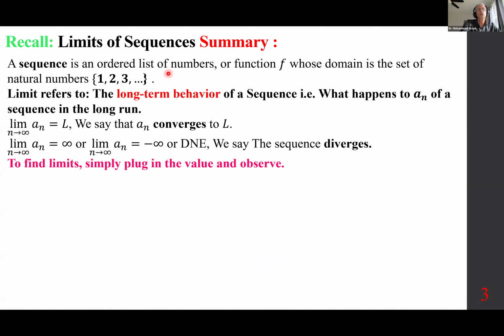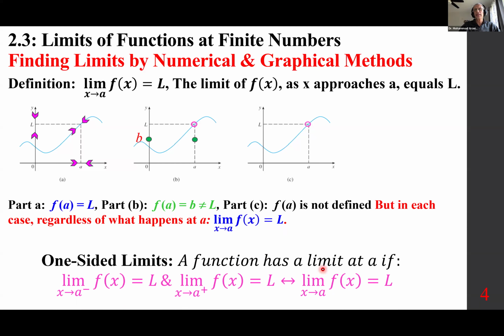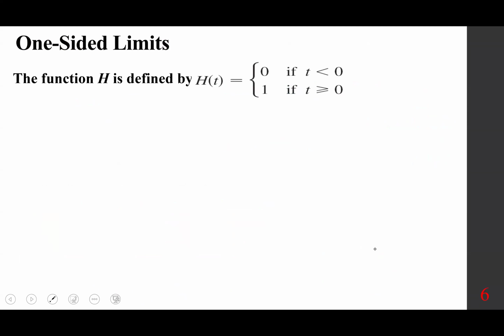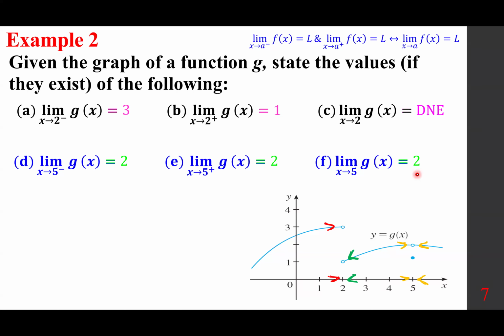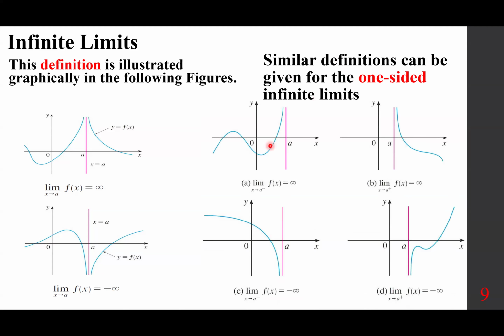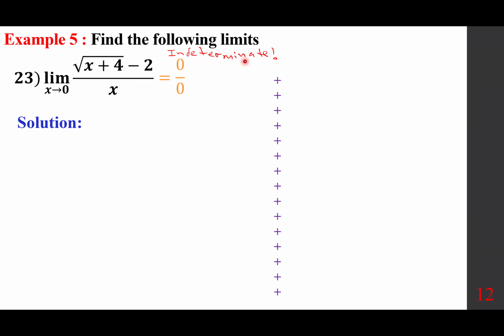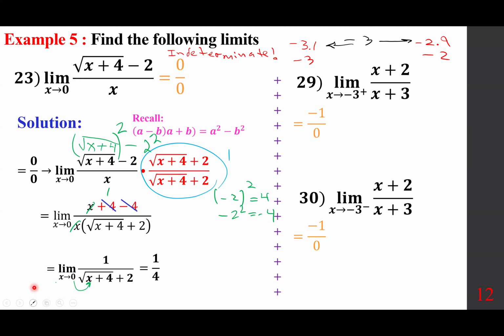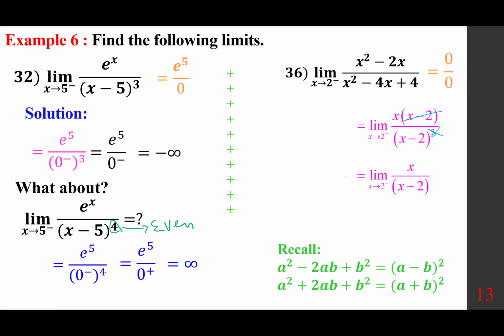2025 Sp Section 2.3 Limits of Functions at Finite Numbers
2025 Sp Section 2.3 Limits of Functions at Finite Numbers